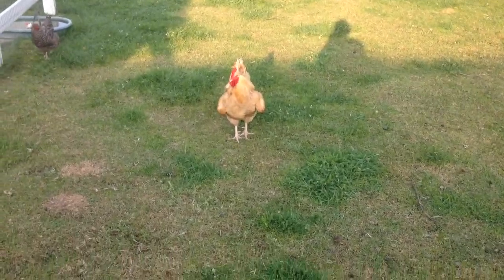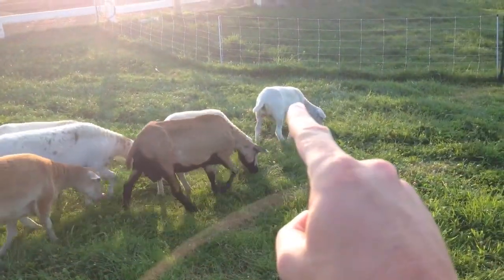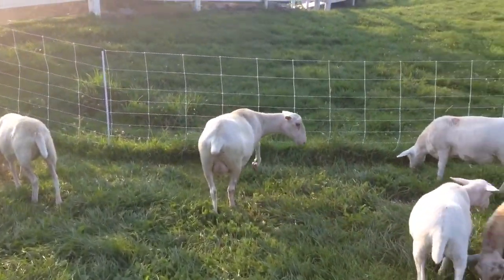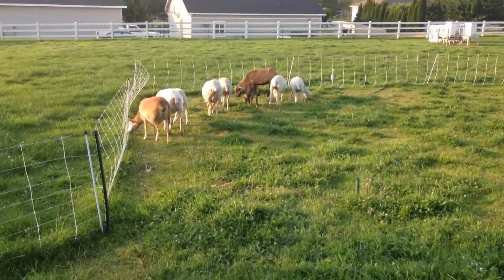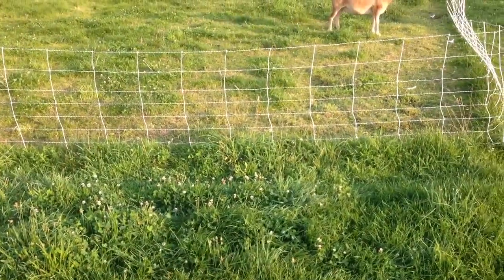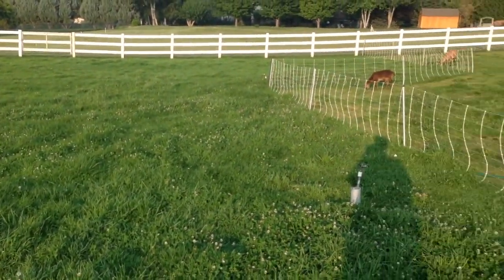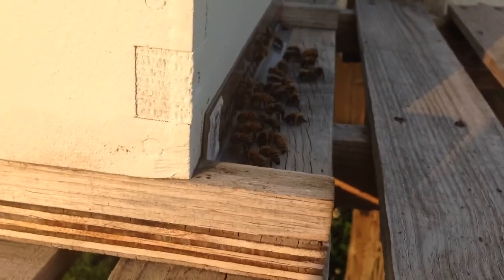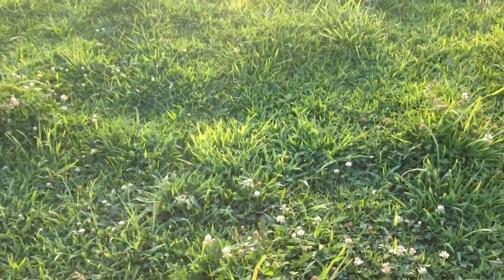(7/8/2015) A Quick Walk About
Here's a quick walk about the farm to see our chickens, turkeys, sheep and bees.  We enjoy ourselves!